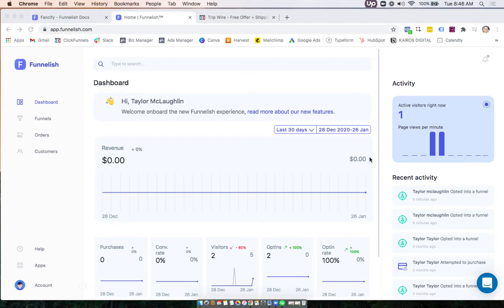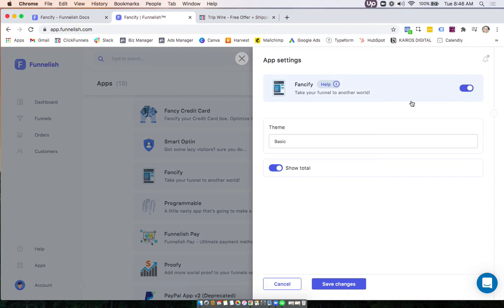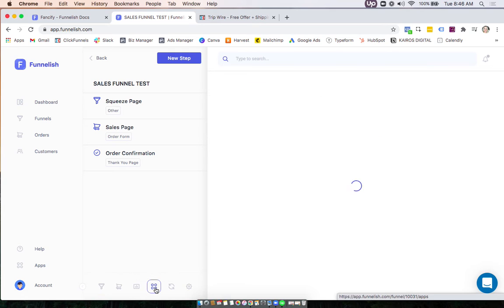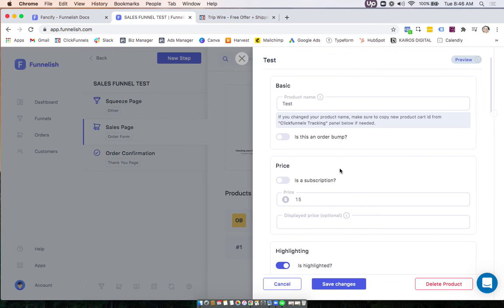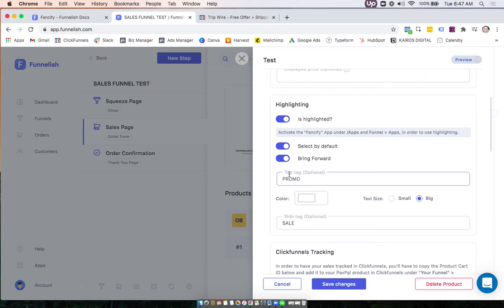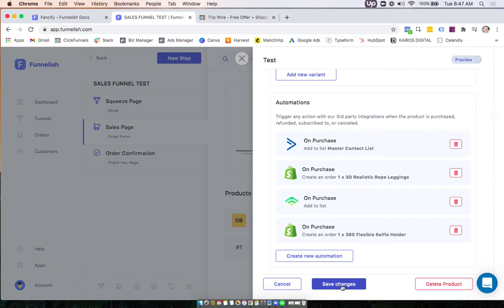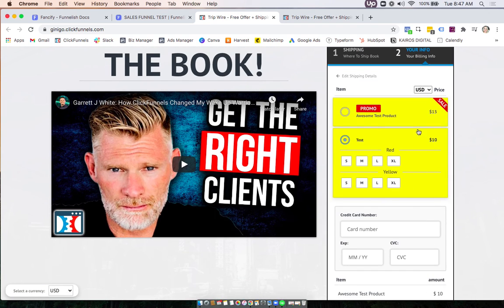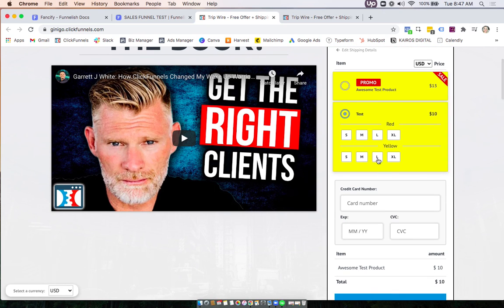Fancify for ClickFunnels | Funnelish™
In this video we'll go over how to install the Fancify app to level up your order forms!